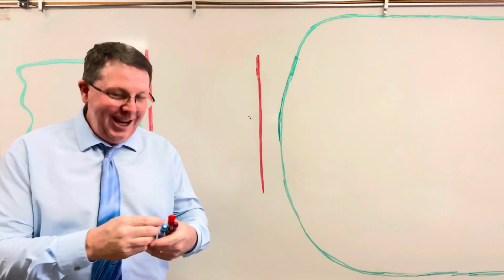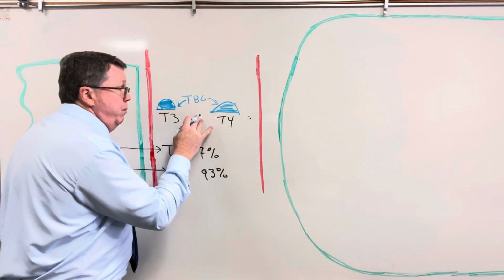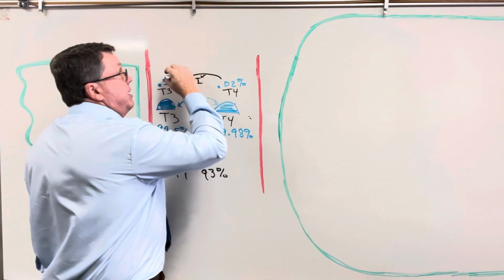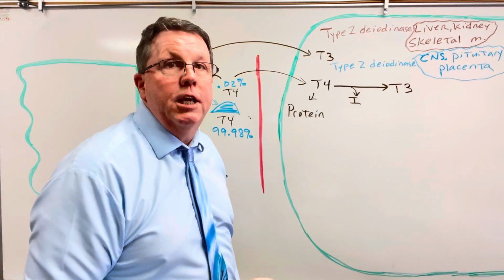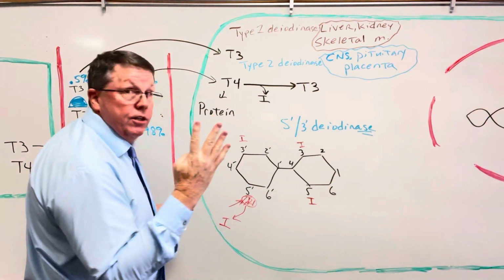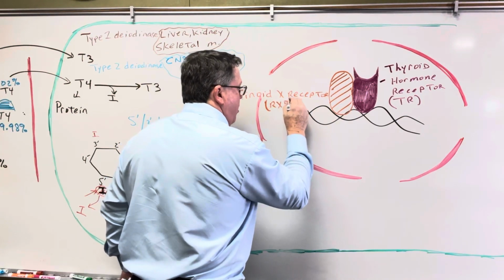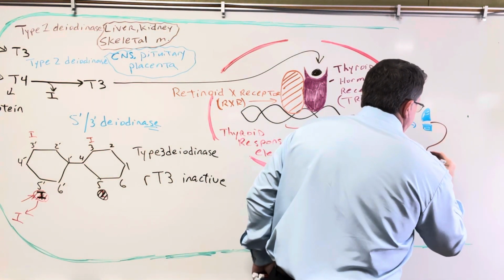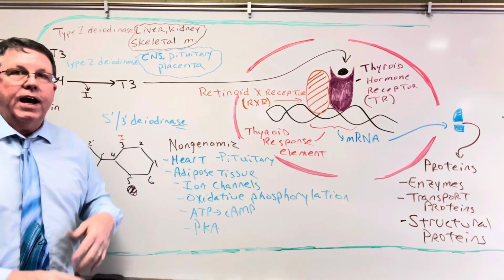Thyroid Hormone: From Thyroid to Tissues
In this video I describe what happens to thyroid hormone after it leaves the thyroid gland to what happens after it gets inside a tissue.